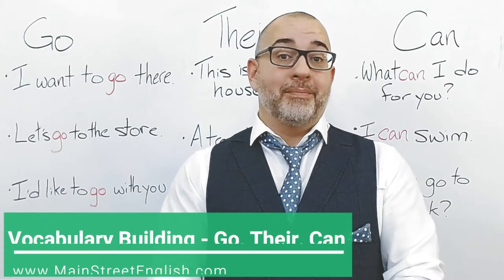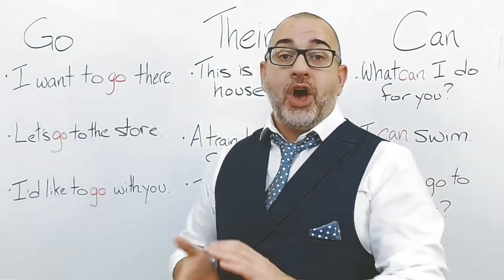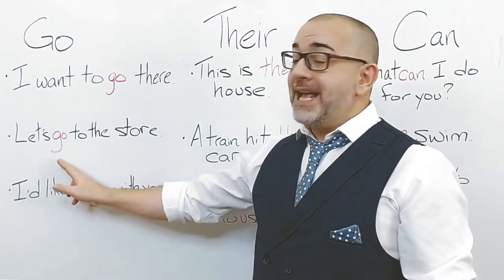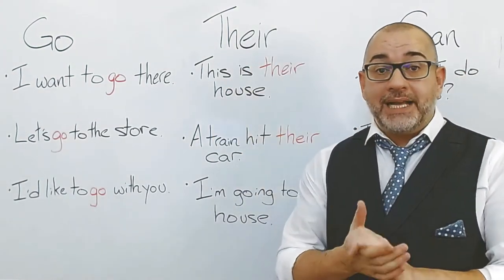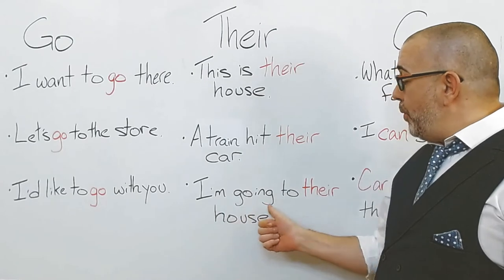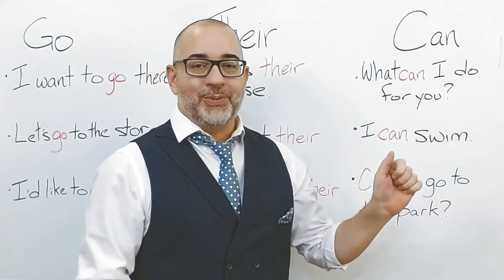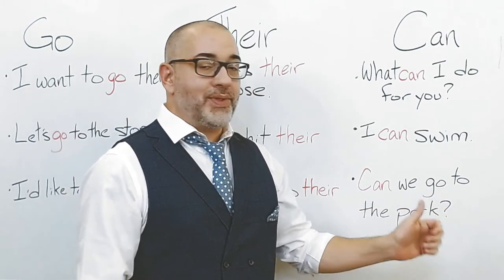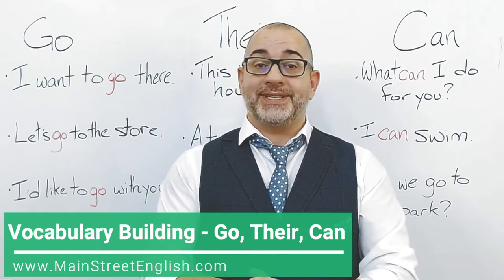English Vocabulary Building: Go - Their - Can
My name is Jason. This is Main Street English. I’m here with more words to help you build your English vocabulary, practise your pronunciation, and to use in everyday conversations.

Languages are made up of thousands of words, so growing your vocabulary is a very important task when learning a new language. So you may wonder, how many words do I need to know to speak English effectively?

Having a vocabulary of 300 to 600 words may be enough if you want to go on a short vacation.

But, if you want your English skills to reach a level where you can have a conversation, you’ll need to “actively” know between 1,000 and 3,000 words.

With specific vocabulary, you’ll be able to speak in different situations and have daily conversations. Having an active vocabulary will allow you to be understood when speaking and understand the person you’re speaking to. This is a level that satisfies most casual language learners’ needs.

If you want to work or study in a foreign country, your vocabulary will need to reach an advanced level, which is 6,000 to 10,000 words.

And if you want to speak as fluently as a native, you’ll need to learn 10,000 to 15,000 words.

Now you might be thinking, “Okay, but do I choose the right words to learn?” You can start with learning the most frequently spoken words or words that come up often in social interactions.

So, here are 3 of the most commonly used words in English, with sentence examples, to help you build your vocabulary and pronunciation.

Go
I want to go there.
Let’s go to the market.
I’d like to go with you.

Their
This is their house.
A train hit their car.
I'm going to their house.

Can
What can I do for you?
I can swim.
Can we go to the park?

Until next time, I’m Jason with Main Street English and remember to like this video if you enjoyed watching it.